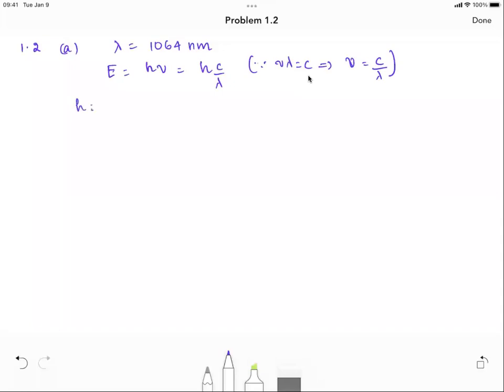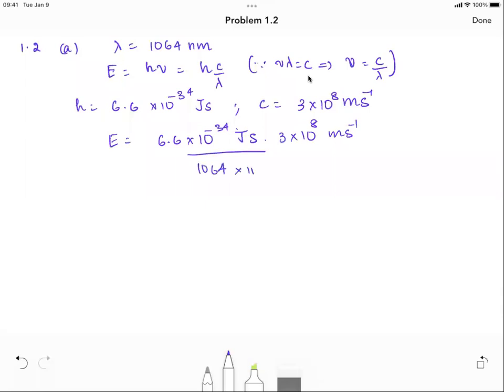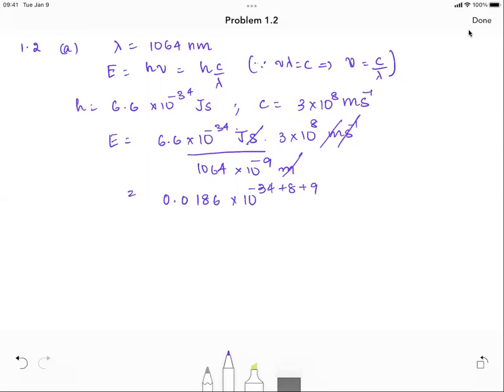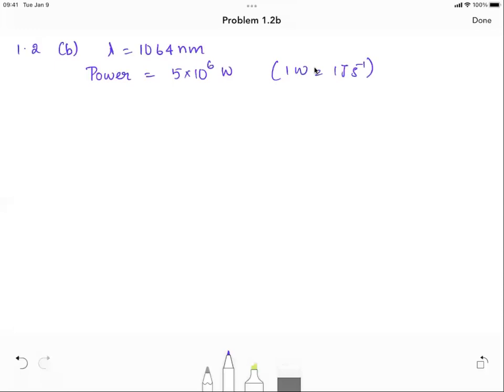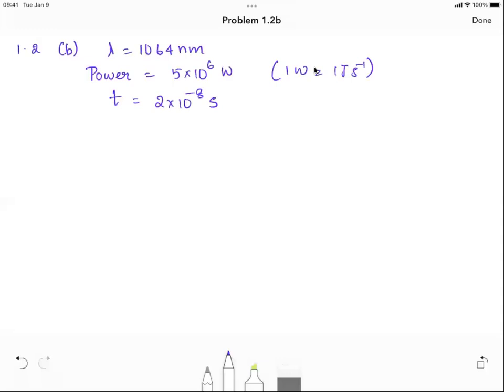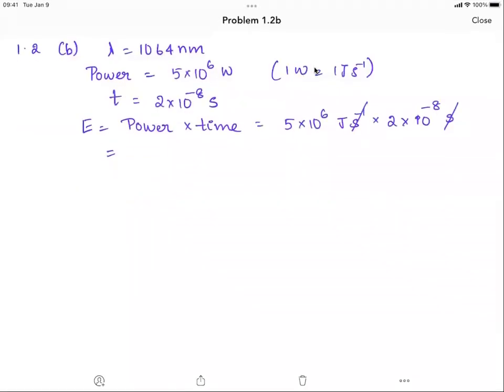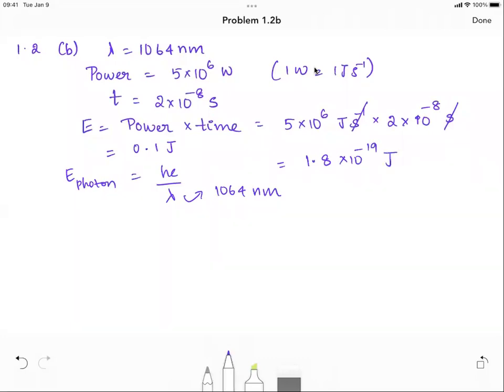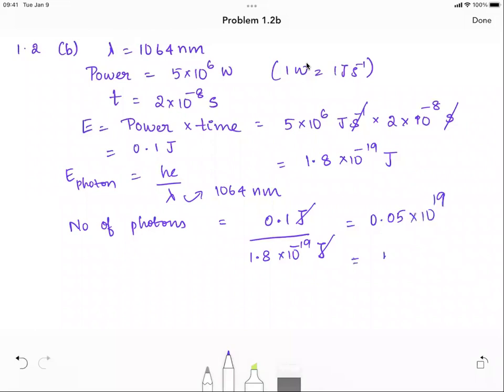Quantum Chemistry Levine 7th Edition: Chapter 1 - Ex. 1.2, Pg. 19